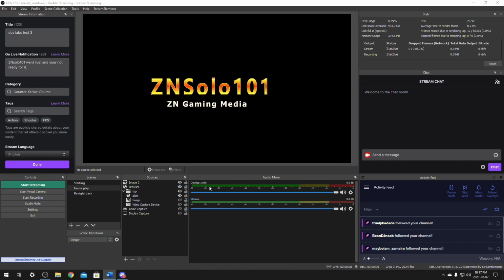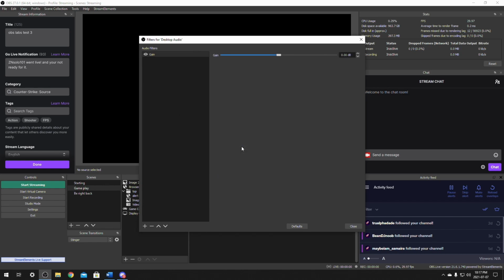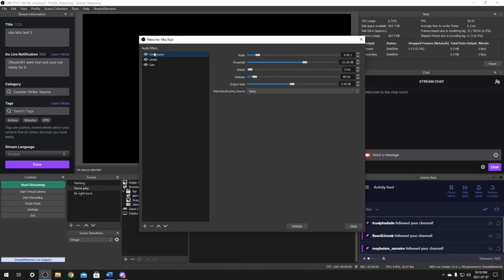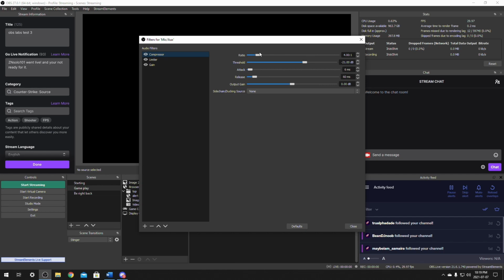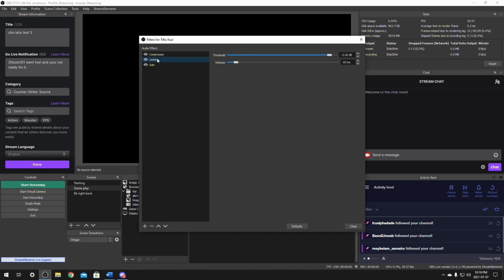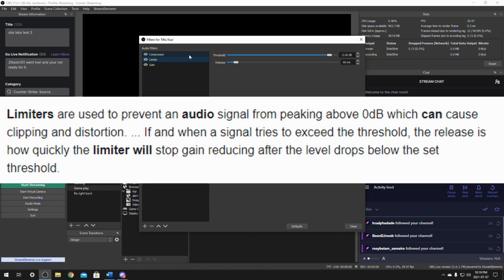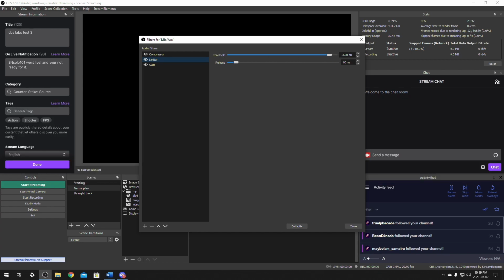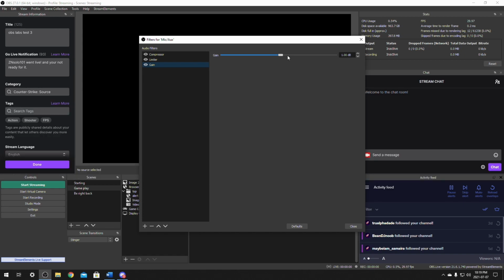OBS mic setting to improve your stream quality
mic setting
-quiet mic
-mic peeking

links to source content
podcastage